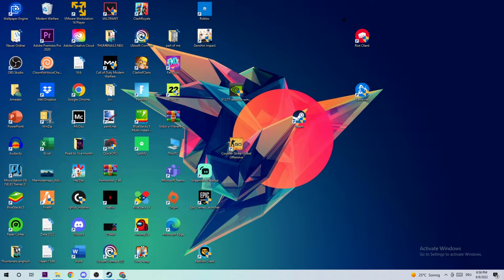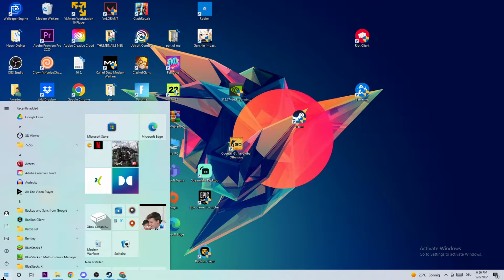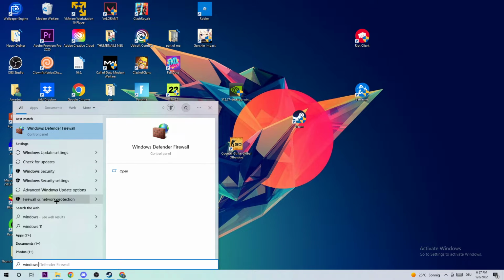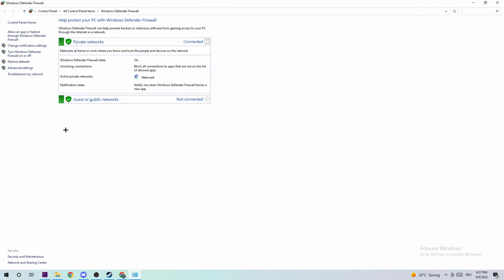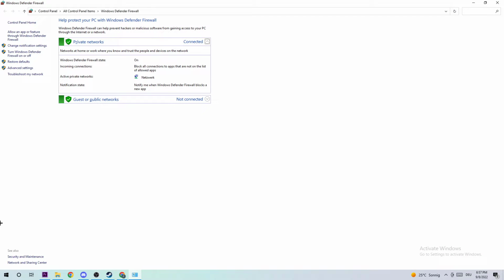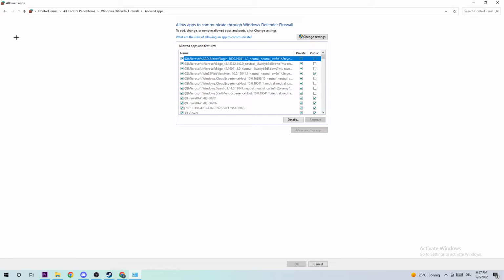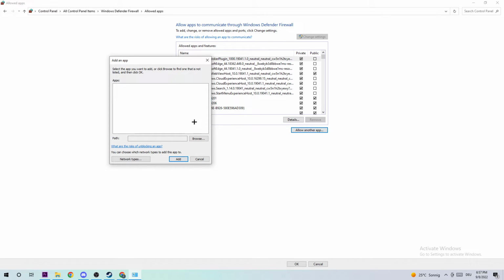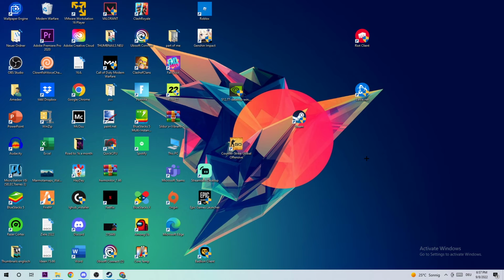Ready or Not - How to Fix Black Screen & Stuck on Loading Screen - TUTORIAL | 2022